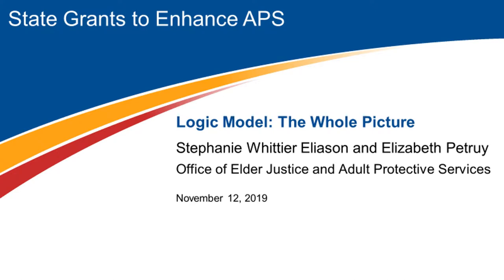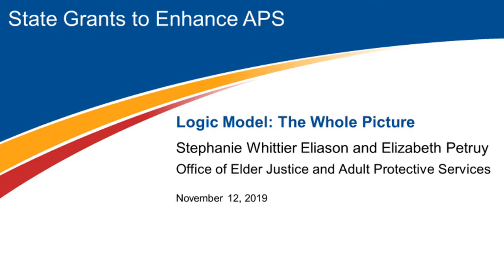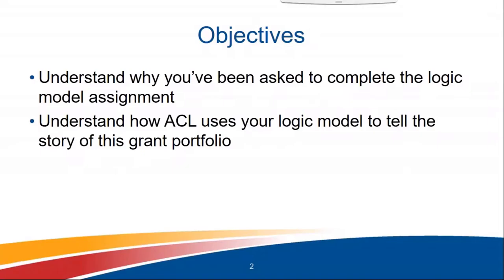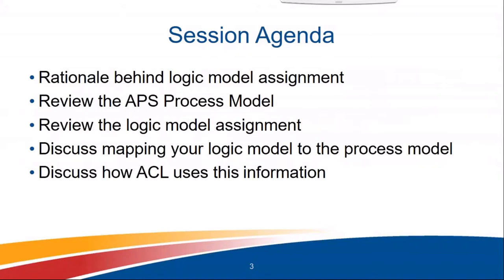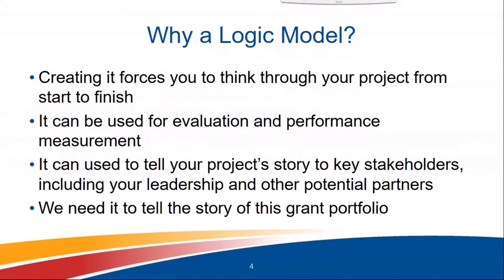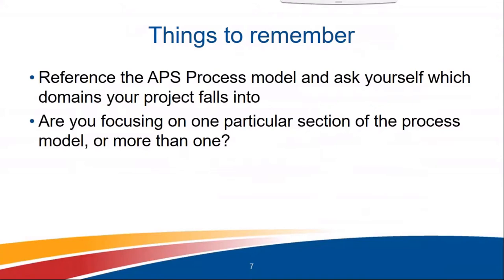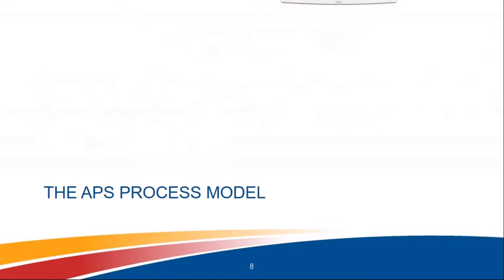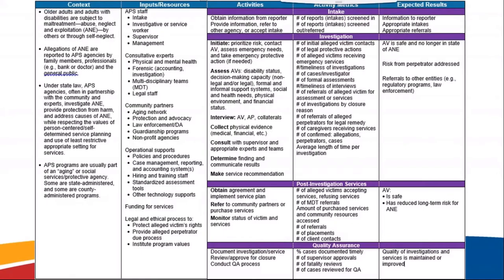Logic Model: The Whole Picture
Elizabeth Petruy, Program Specialist and Stephanie Whittier Eliason, Team Lead, of the Office of Elder Justice and Adult Protective Services at the Administration for Community Living, US Department of Health and Human Services, discuss the importance of creating a logic model for your grant.